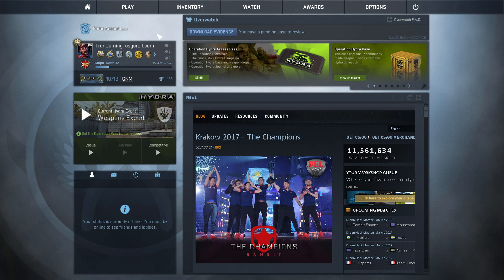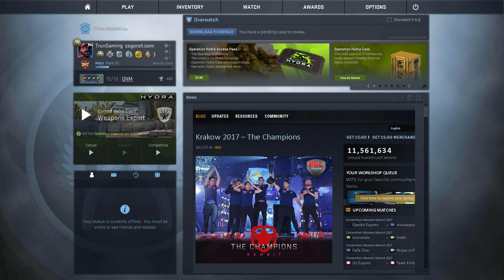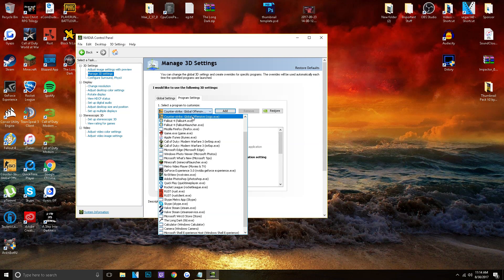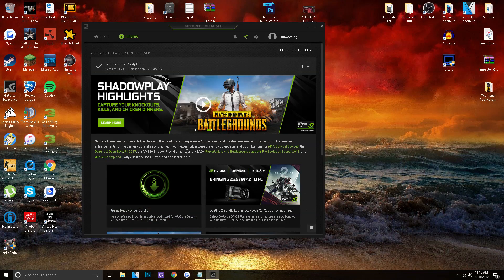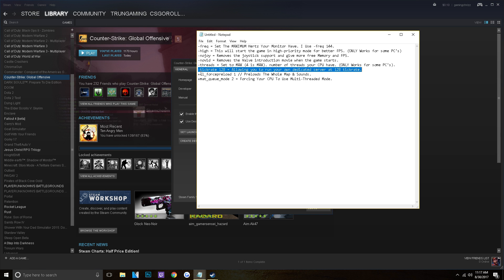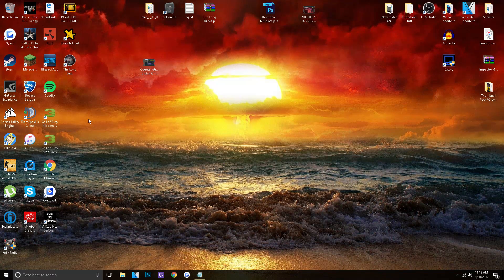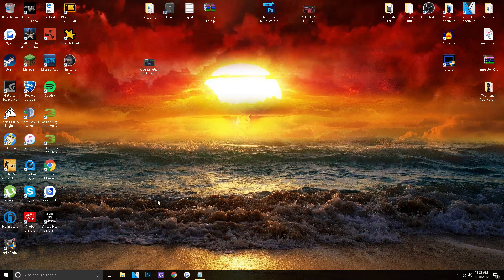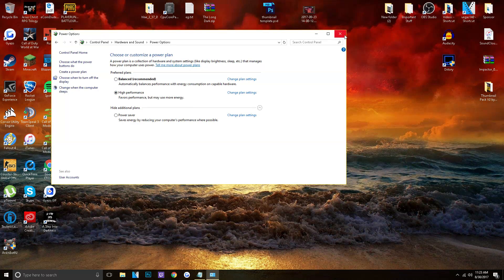HOW TO INSANELY INCREASE FPS FOR CS:GO!🔥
I'm sorry if my last video wasn't any helpful, however here is my new and improved FPS Boost video for cs:go! Hope you guys enjoy!

• Use "V42MS8" for discount!

►Use code, "Trun" for a FREE $0.50!